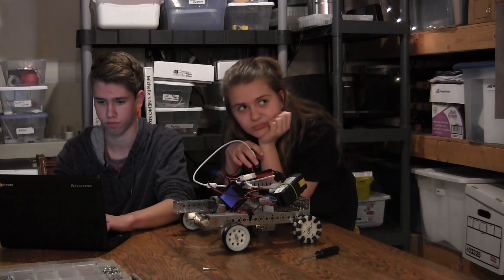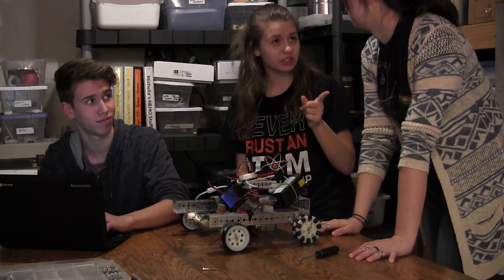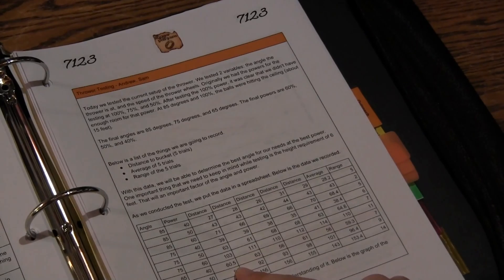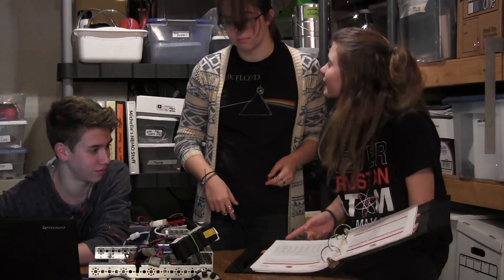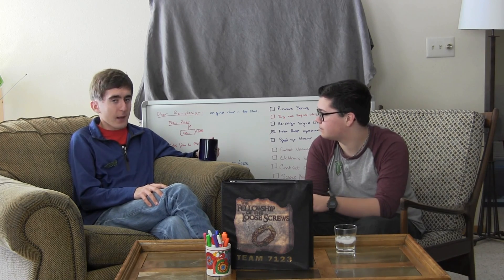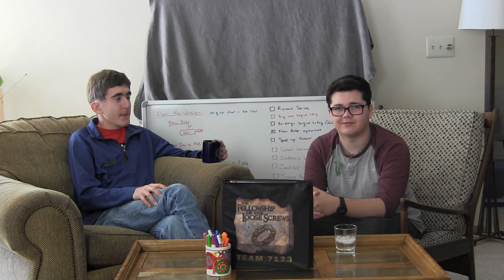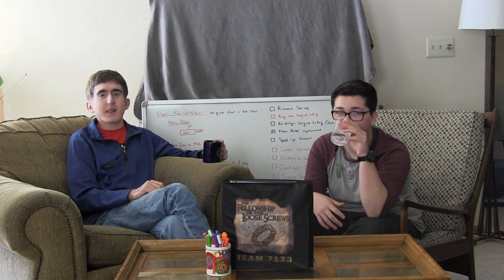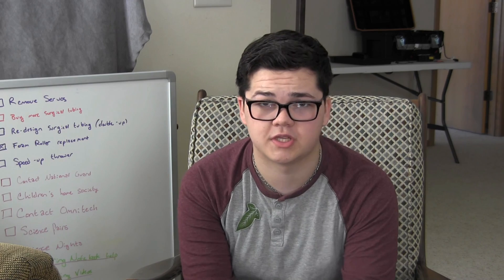Ep. 1: Overview - Engineering Notebook Crash Course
This is episode 1 of our 4-part series on the basics of creating a well documented engineering notebook!
USEFUL LINKS:
FTC Engineering Notebook Requirements: